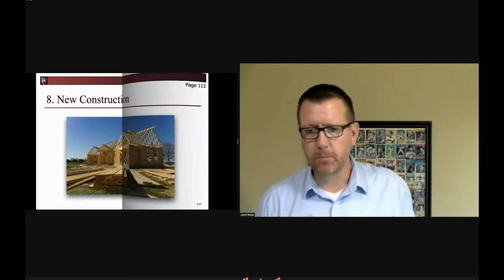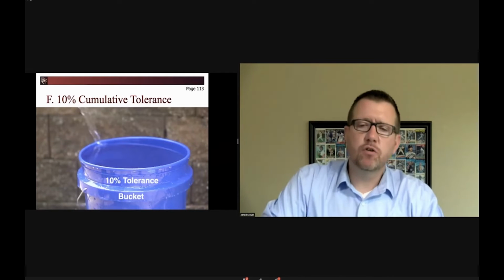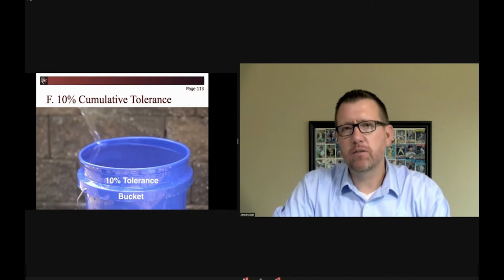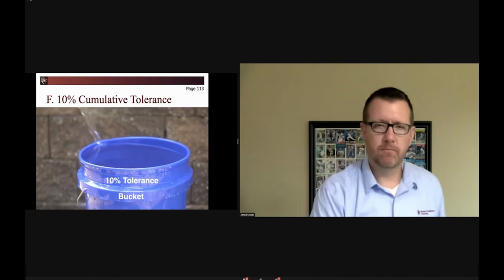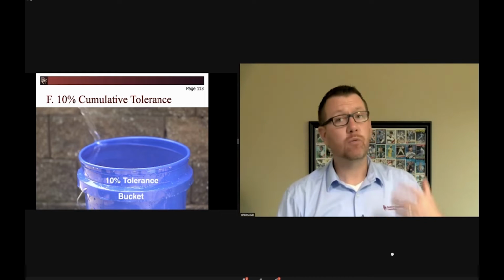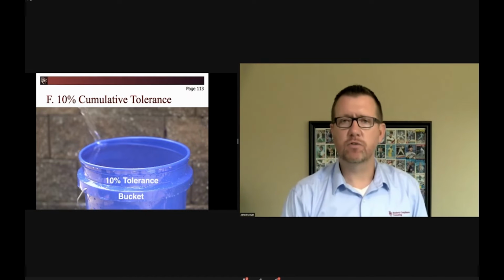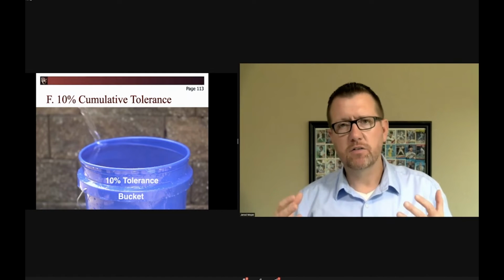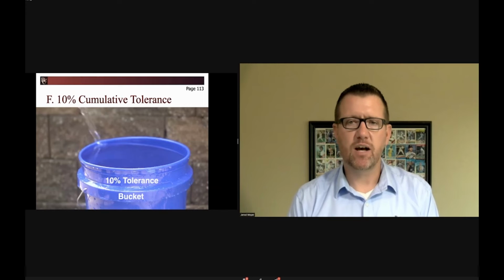TRID Series – 3 day clock trigger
Letter F. This one's a little bit different. So this has to do with the 10% cumulative tolerance bucket. The idea is this. When you provide the loan estimate, those items in section C, third party services are required by the lender where you allow shopping; you're looking at a potential tolerance of 10% collectively for those items. So if the loan estimate indicates that those items are $1,000, by way of the reasonable faith estimate on the loan estimate form, that means they can go from 1,000 collectively to 1,100, no harm, no foul. But if they go from 1,000 to anything more than 1,100, collectively, that overage you cannot pass on to the customer. And if you do, you've got to cure it back in the form of a tolerance cure.

So the change circumstance game intersects here with this bucket, as well, just works a little bit differently. You're not going to look necessarily at individual items on their own. You're going to look collectively at things. And so here's how it works.

We have 10% worth of grace potentially with these items. Let's just say that two weeks ago, you encountered new information that affected the 10% bucket, but it only affected it by way of a 4% increase. Well, if you toss a 4% increase into the bucket, the bucket holds 10; it's holding, right? So do we care? The answer is we care. We want to document this, for a document that two weeks ago this happened. It looks like it's potentially going to cause things to go up by 4% relative to the 10% bucket. Another week goes by. We have another piece of information that we come into possession of that will cause the bucket to increase by yet another 3%. There are four in the bucket; we toss three more in. The bucket holds 10; we've got seven in there, bucket's holding.

We care; we're going to document it. So we're at 7%. Another week goes by. Let's say we've got another item that affects the 10% bucket by an additional 5%. Well, there's 7% in the bucket. When we throw five more on top of that, that bucket's going to overflow. It only holds 10; seven plus five is 12. I'm not great at math, but I can do that much. Our bucket's going to overflow by more than 10%.

What the rule states are at the point at which your bucket's going to overflow by more than 10% as it relates to those cumulative tolerance items, within three days of that event that causes the bucket to overflow collectively by more than 10%, that's your change circumstance event. That's your three-day clock trigger.